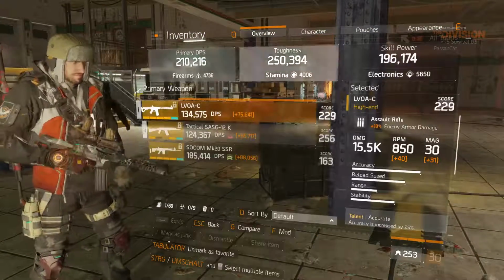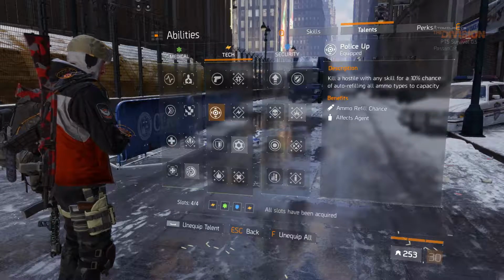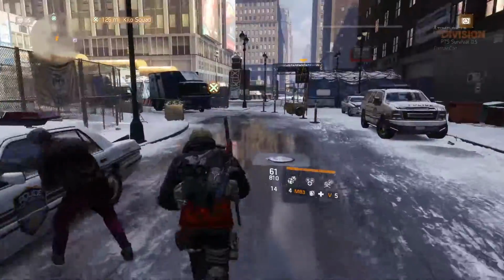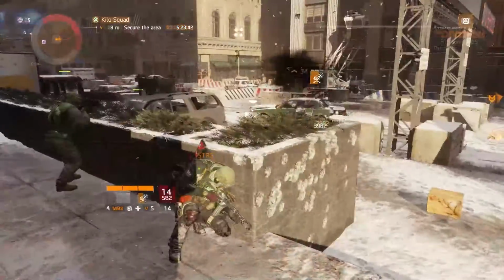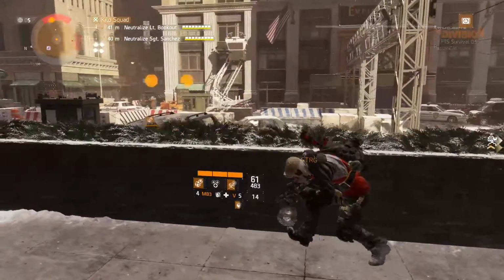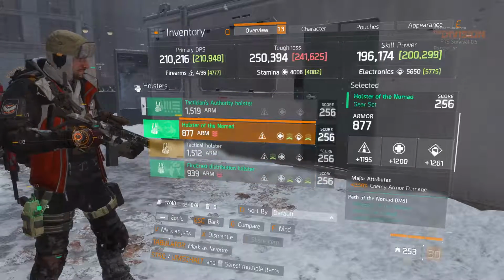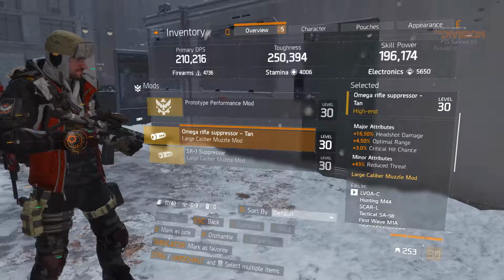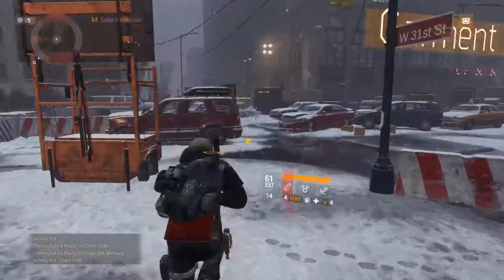Tom Clancy's The Division - PTS 1.5 Impressions [2]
My personal impressions of the new 1.5 PTS of the Division.